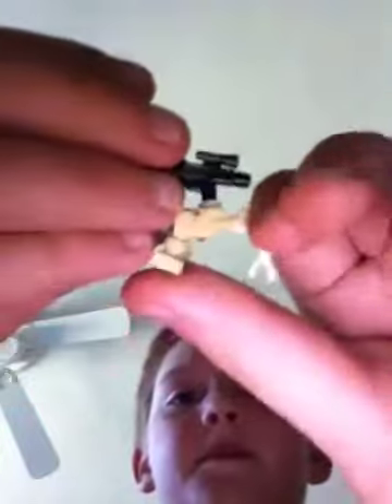How to make a Lego dog robot!!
This is a video on how to make a Lego dog robot.